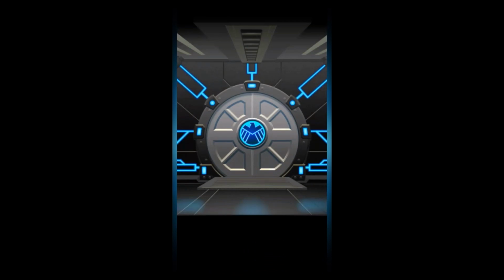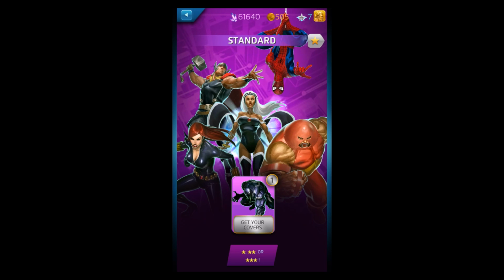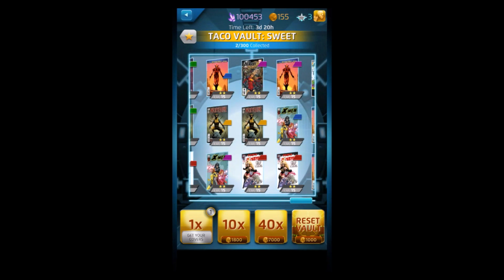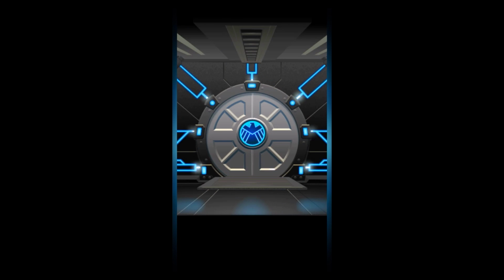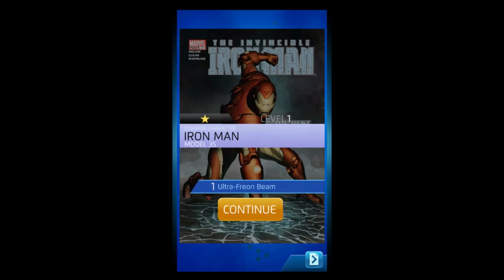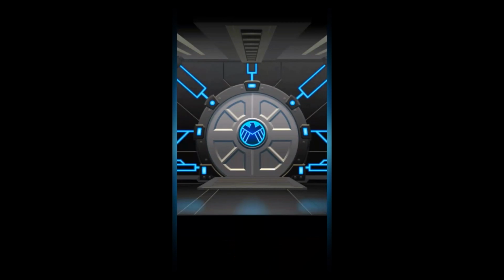Marvel Puzzle Quest Opening Tokens #2: Captain Frugal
Marvel Puzzle Quest Opening Tokens: Captain Frugal:

In  this video I show the token rewards that I have earned. This video is a little dated, I should have posted it sooner.  just wanted to share what I received for fun.